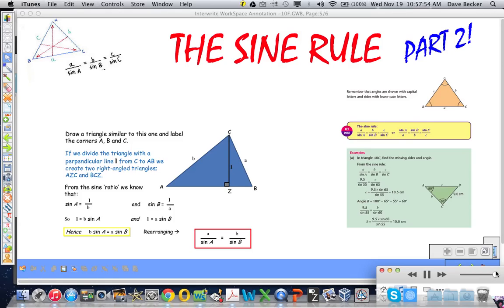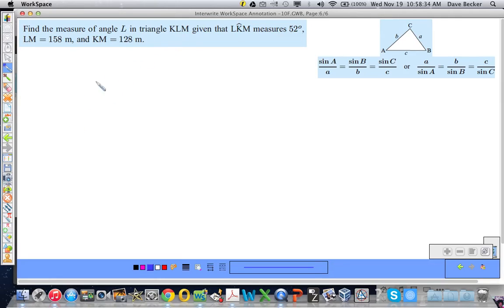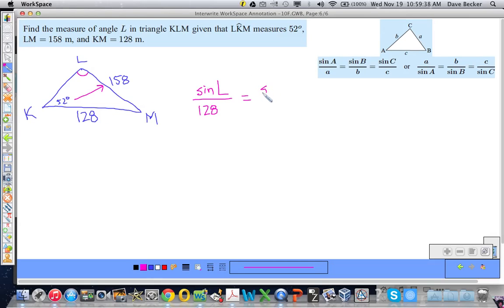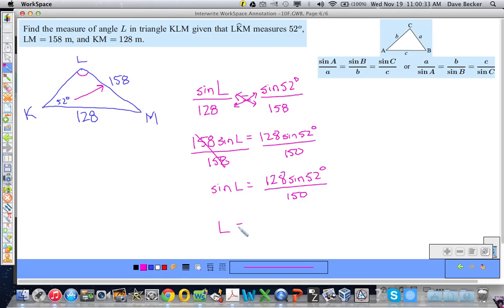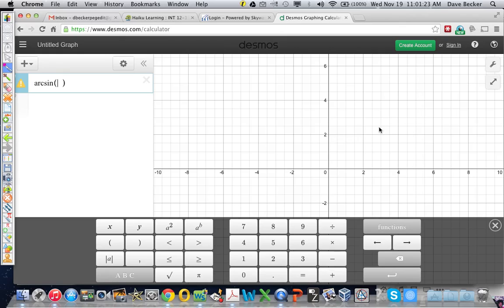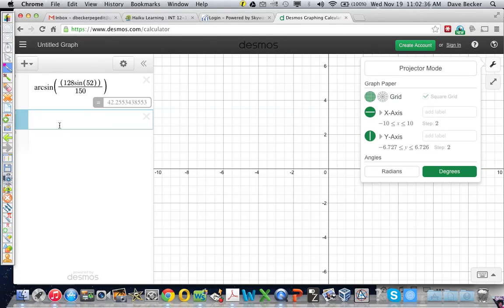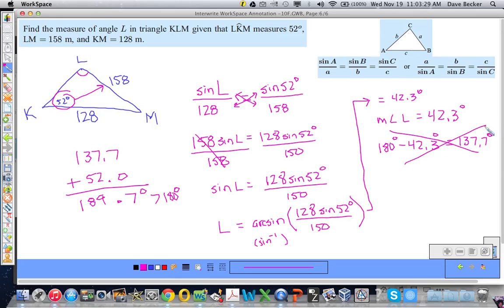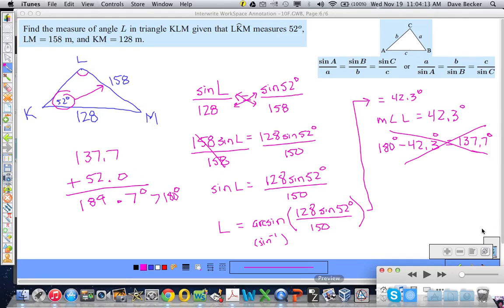The Sine Rule P2